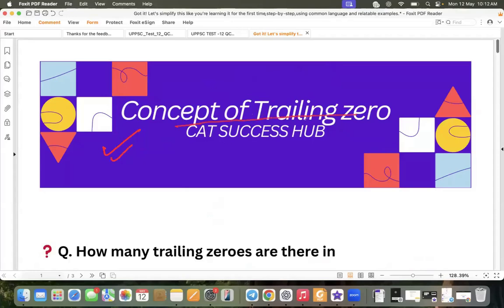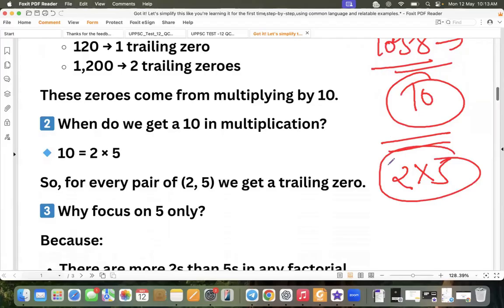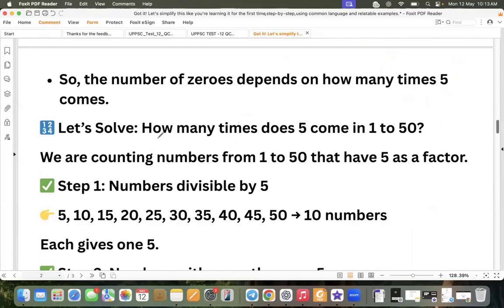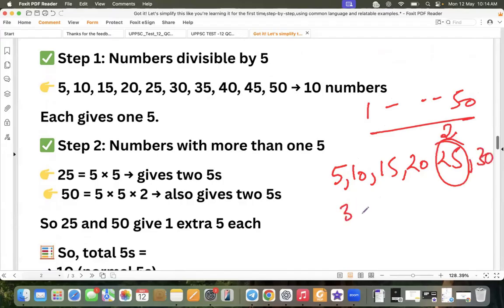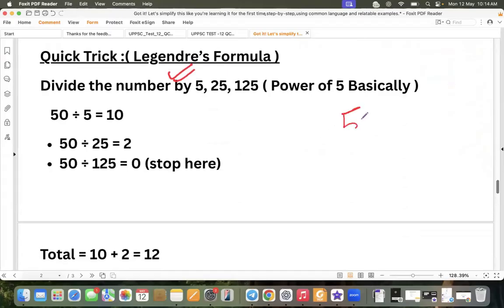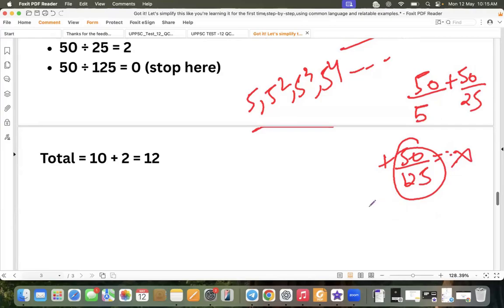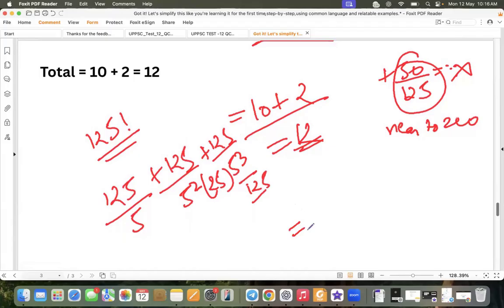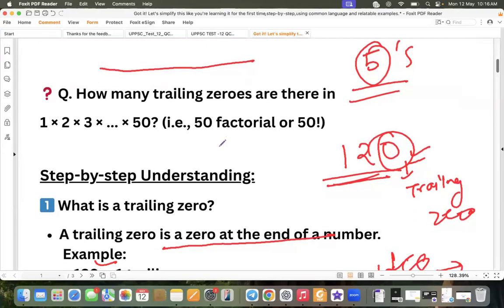CSAT Nahi Rukega: Trailing zeroes for UPSC | Short Trick| Sixth Video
Struggling with Concept of Trailing zeroes in CSAT?
In this sixth video of the CSAT Nahi Rukega series, learn smart tricks to solve Trailing zeroes questions with full concept clarity — all in just 5 minutes.

👉 Real UPSC examples solved
👉 Fast, clear, and exam-focused